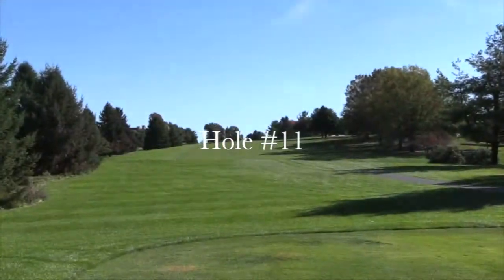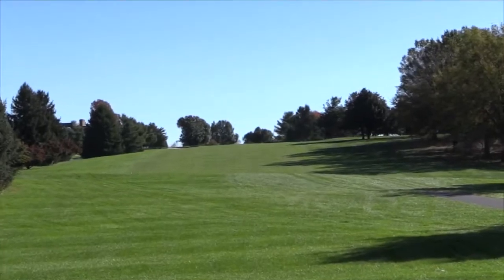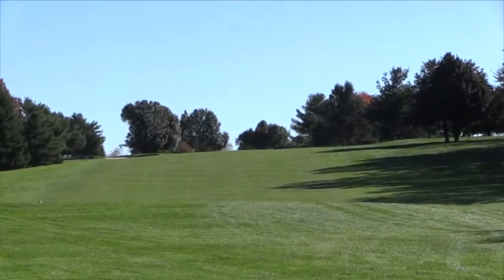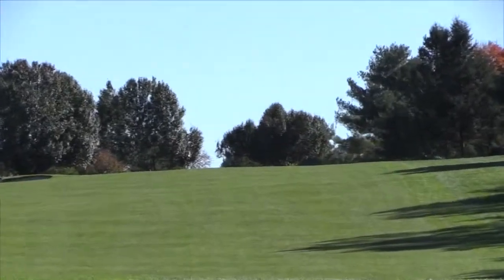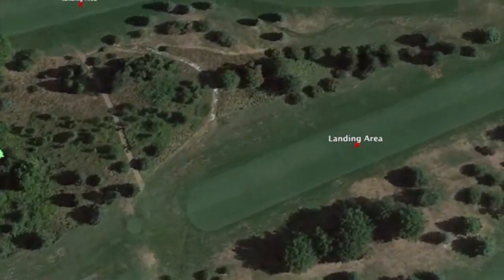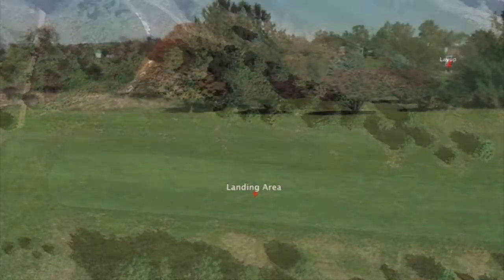Holly Hills CC Hole 11